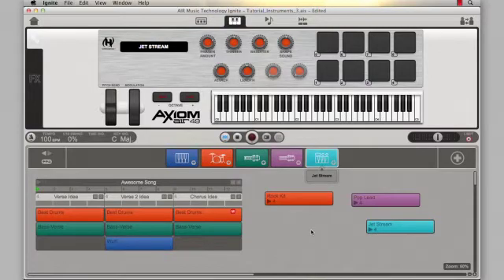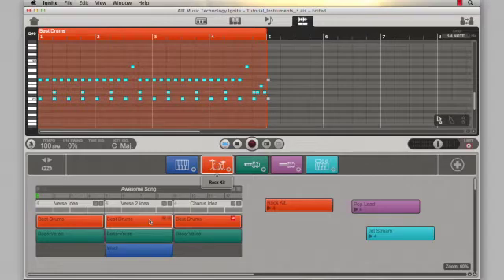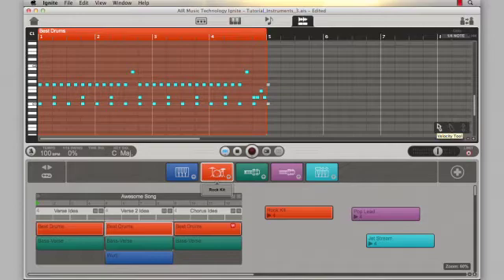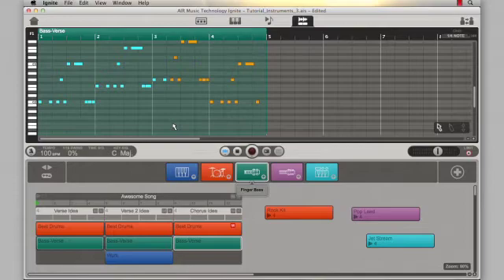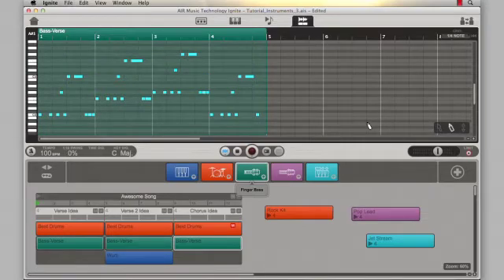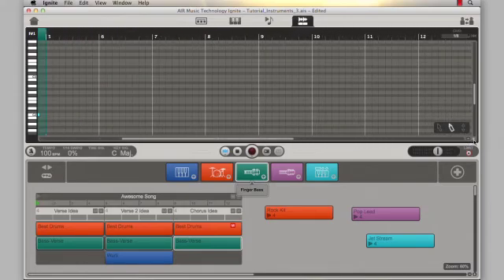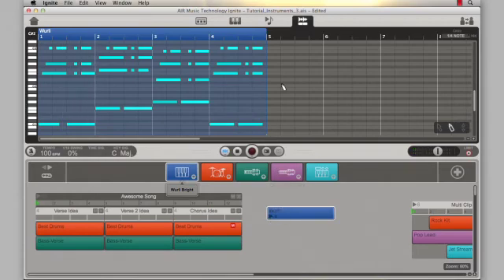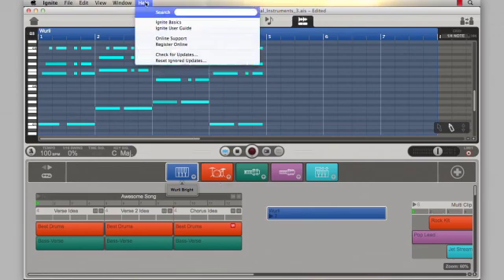Ignite Music Software - Editing MIDI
This video gives you a great overview of the tools that are available to you for editing MIDI clips. Learn how to edit MIDI clips using the Piano Roll Editor in the Edit Tab within Ignite.